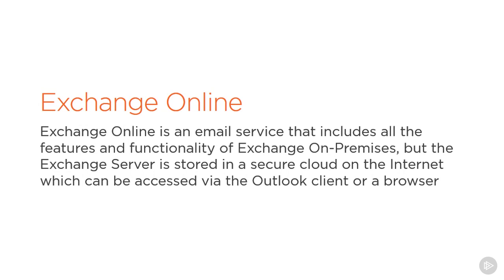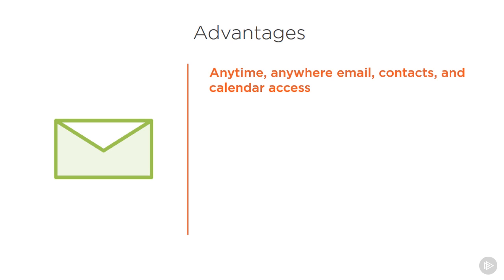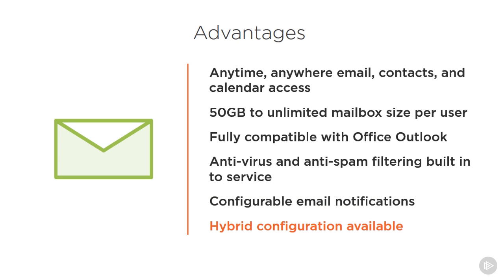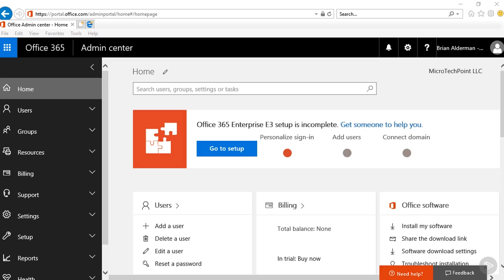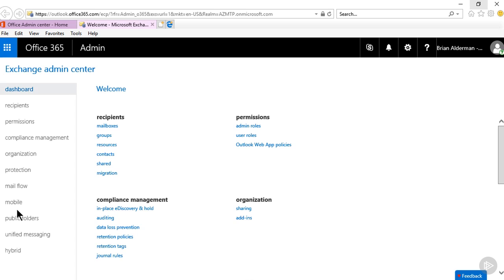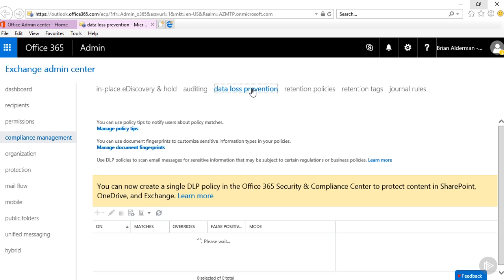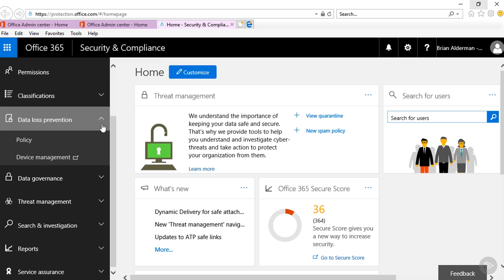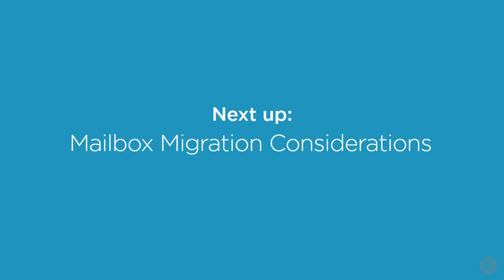03 Understanding and Exploring the Exchange Online Admin Center